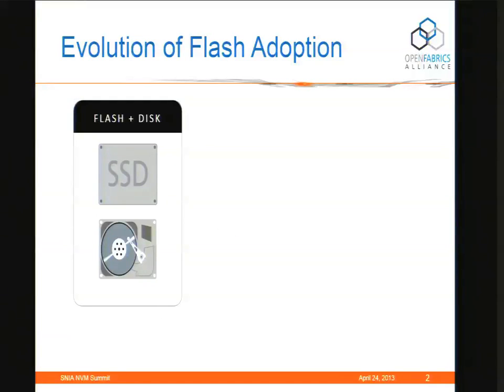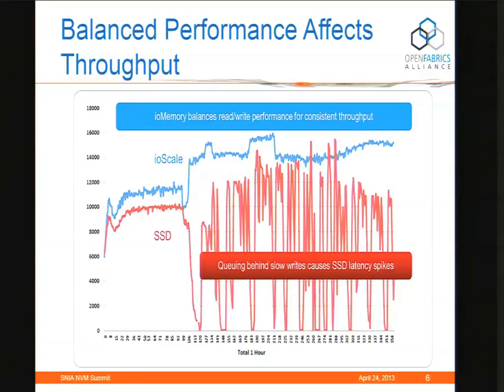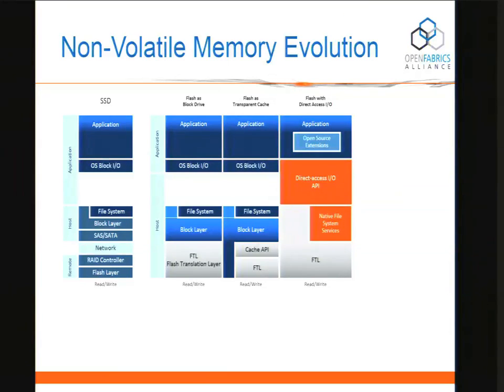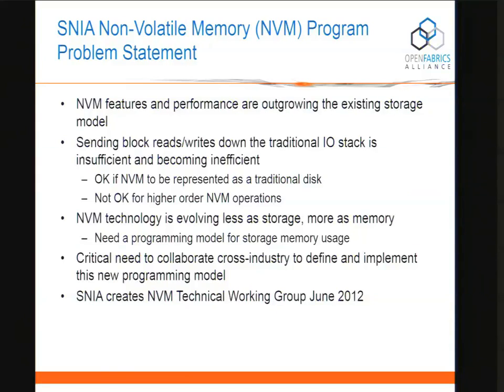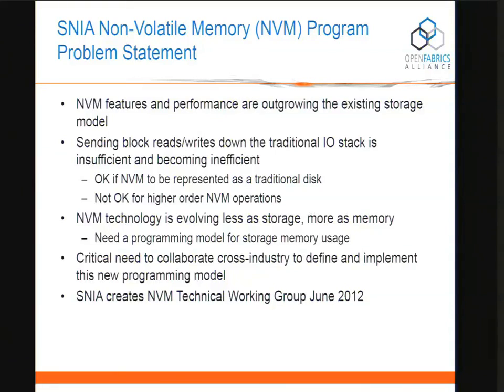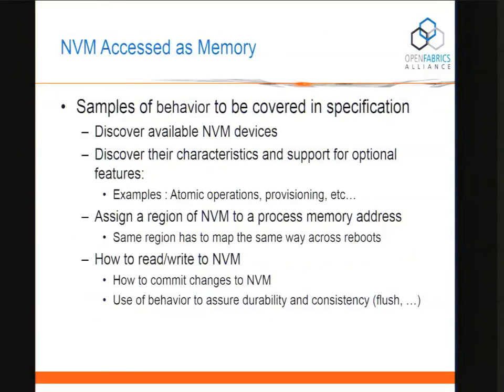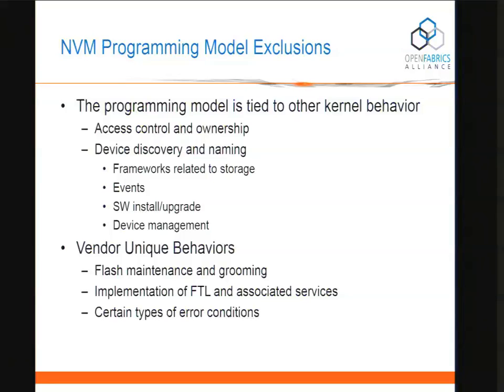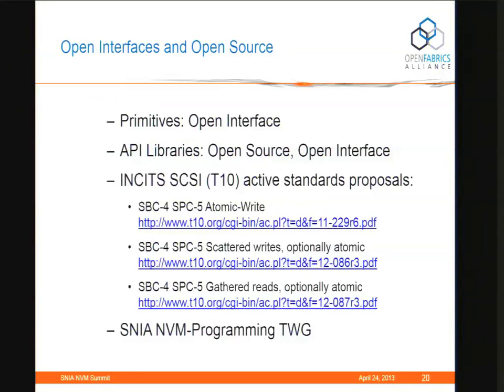Standardizing New NVM Software Architectures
In this video from the 2013 Open Fabrics Developer Workshop, Walt Hubis from Fusion-io presents: Standardizing New NVM Software Architectures.